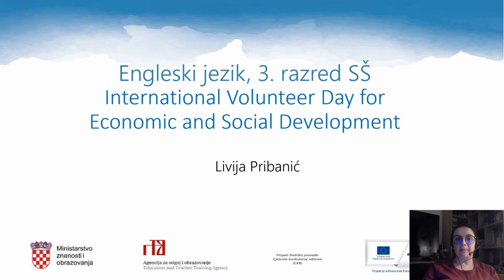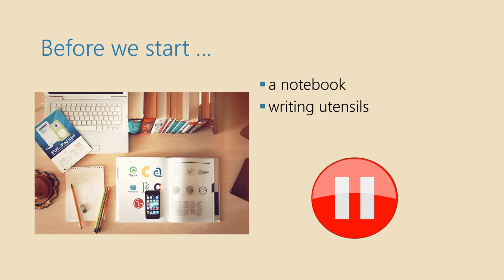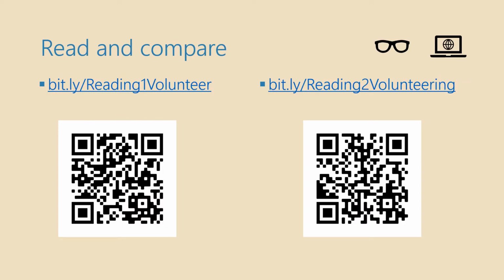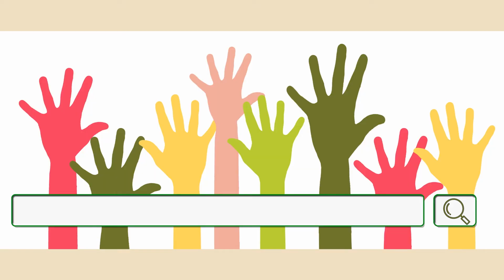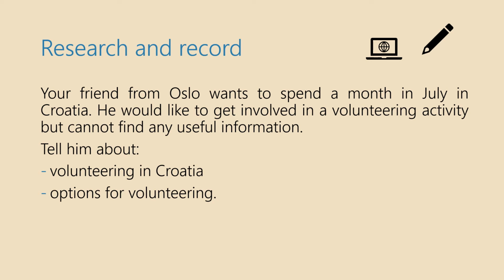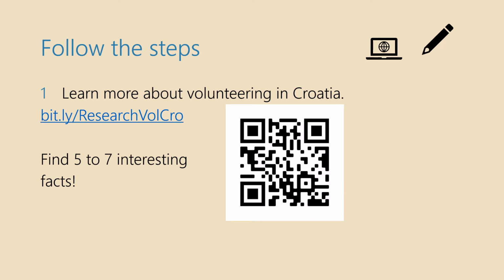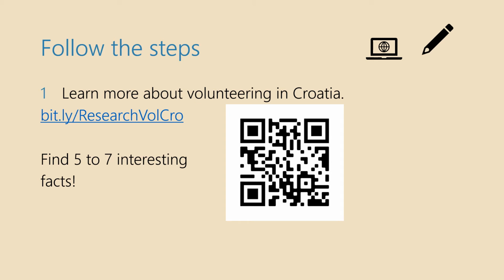Engleski jezik, 3.r SŠ - International Volunteer Day for Economic and Social Development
Poveznice na dodatne sadržaje:
Tekst za čitanje 1 tekst za čitanje 2 istraživački zadatak 1. dio istraživački zadatak 2. dio: volonteri.parkovihrvatske.hr/hr/